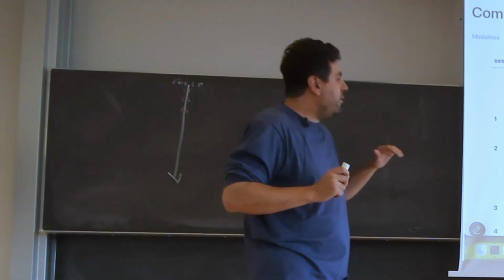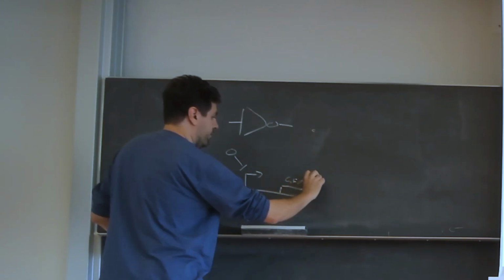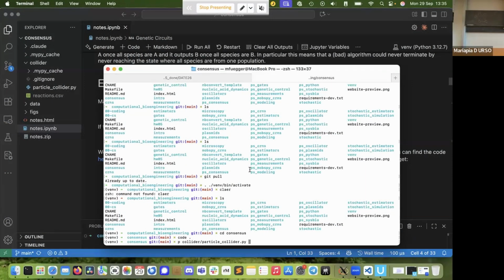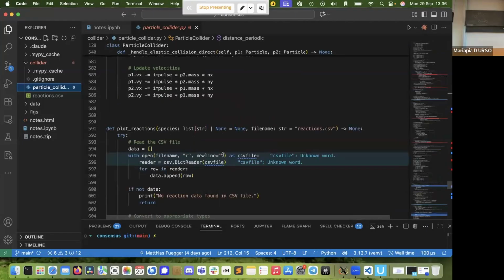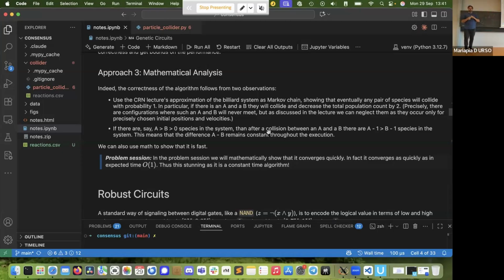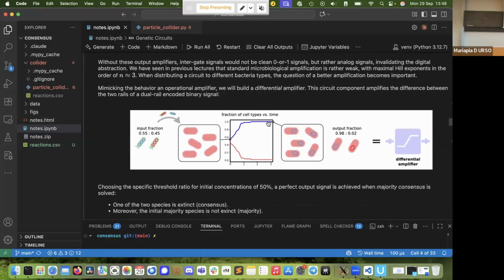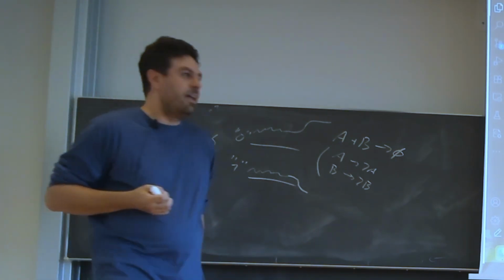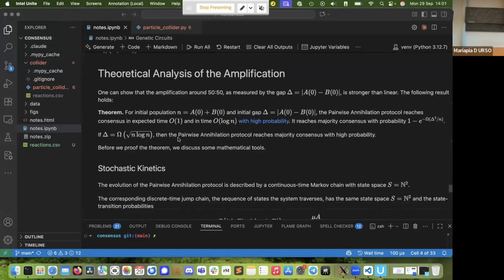Computational Bioengineering 2025 | Lecture 3 - Distributed Algorithms, Majority Consensus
This lecture: Distributed Algorithms, Majority Consensus